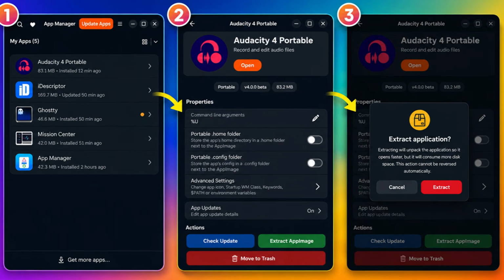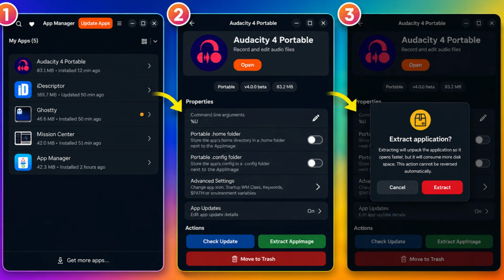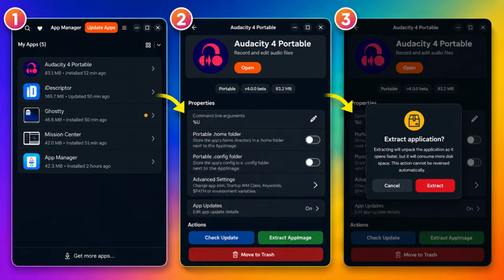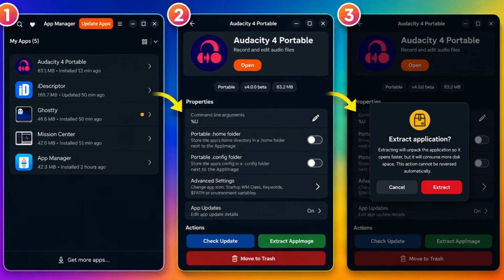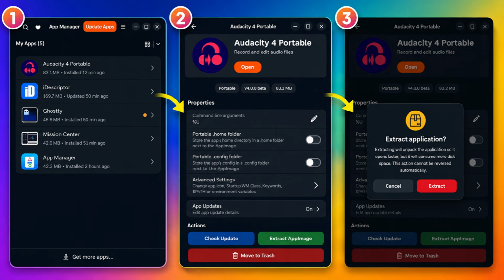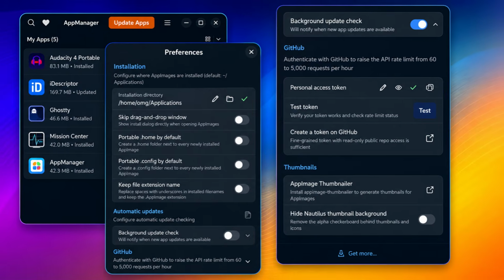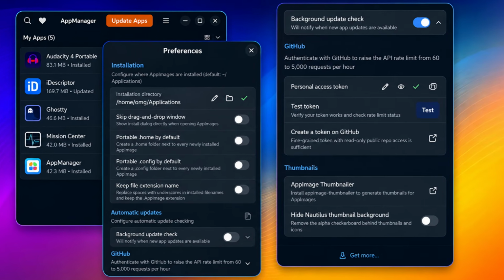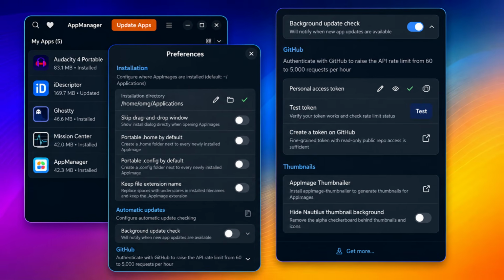AppManager: The Easiest Way to Manage AppImages on Linux!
AppImages are supposed to be one of the easiest ways to install software on Linux — download, make executable, and run. But in practice, things can get complicated, especially when FUSE compatibility gets in the way on newer Ubuntu systems.

That's where **AppManager** comes in.

In this video, we're taking a look at AppManager, a modern GTK4 and Libadwaita application designed to make installing, managing, updating, and removing AppImages much easier. It offers a clean, macOS-inspired installation experience, desktop integration, AppImage importing, automatic updates, per-app configuration, and more.

One of its biggest advantages is its approach to running AppImages without relying on the traditional FUSE setup that can cause problems on modern Ubuntu installations. AppManager uses uruntime and supports both SquashFS and DwarFS AppImage formats.

We'll explore:

• What AppImages are and why they're useful
• Why FUSE can be a problem on newer Ubuntu releases
• How AppManager simplifies AppImage installation
• The macOS-style drag-and-drop installation experience
• Importing existing AppImages
• Desktop integration and application launchers
• Automatic AppImage updates and zsync support
• Per-app settings, portable mode, and custom arguments
• Extract mode for potentially faster launches
• Clean AppImage removal and management
• How AppManager compares with other AppImage tools

If you regularly use AppImages on Ubuntu, Linux Mint, Debian, Fedora, or another Linux desktop distribution, AppManager is definitely worth checking out.

Have you tried AppManager yet? Or do you prefer another AppImage manager like Gear Lever or AppImageLauncher?

👍 If you enjoyed the video, give it a like, subscribe to Ask Linux for more Linux apps, tutorials, reviews, and distro news, and turn on notifications so you don't miss the next video.